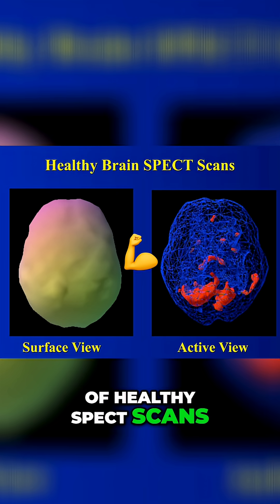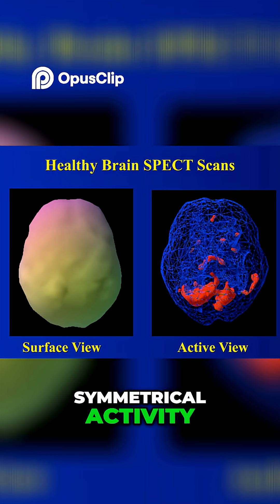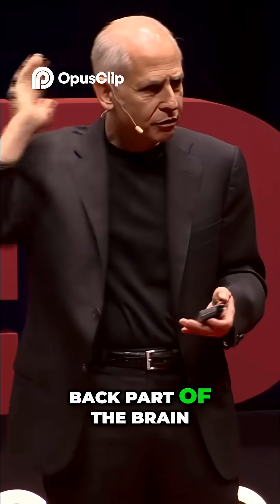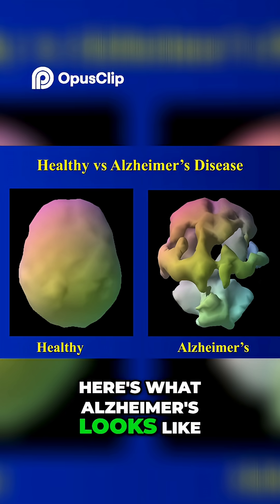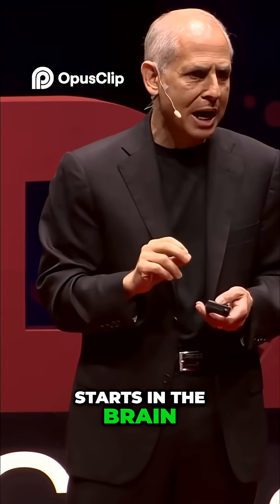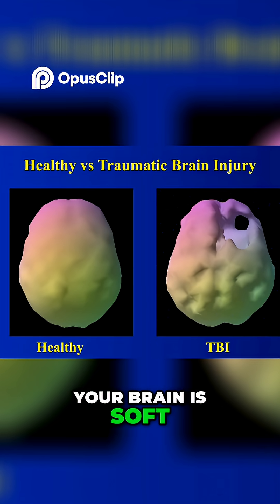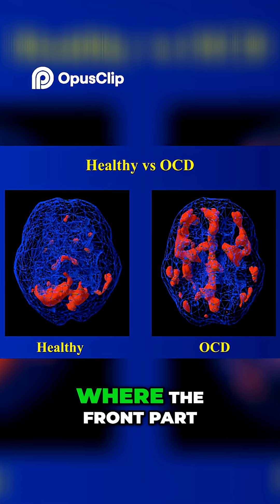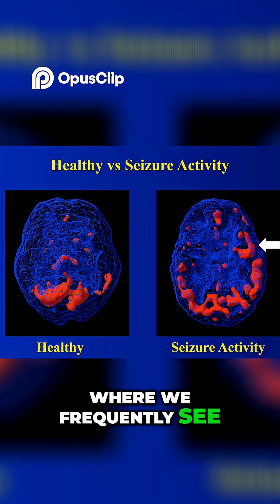This is What a Damaged Brain Actually Looks Like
🌟 This video is for people who want to know our brain is in certain conditions... presents striking visual comparisons using **spect scan** images, highlighting the visible **brain differences** between healthy individuals and those affected by conditions like **stroke**. We explore how these detailed **brain scan** images reveal patterns of **damage** and altered activity, offering insights into brain health. Join us as we explore the vast world of personal growth!!